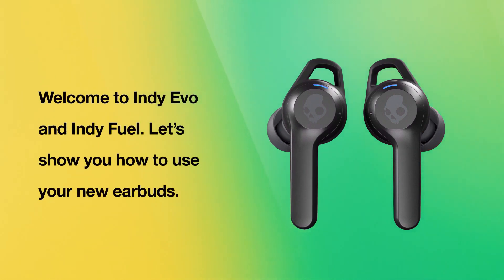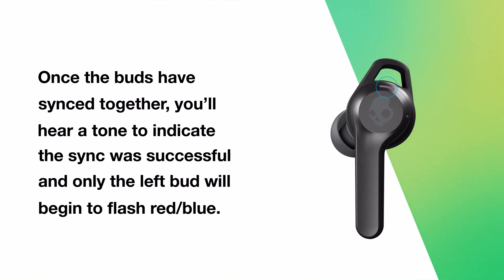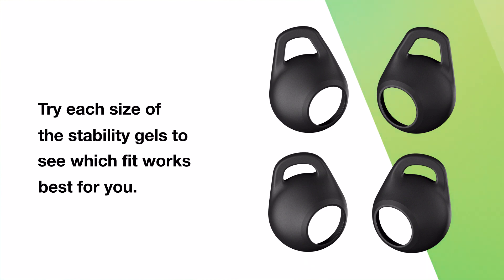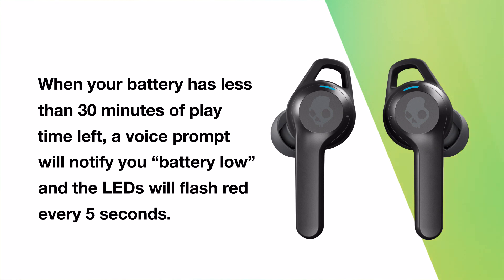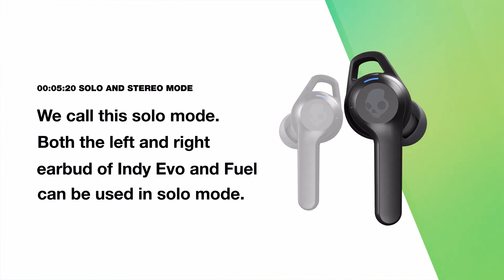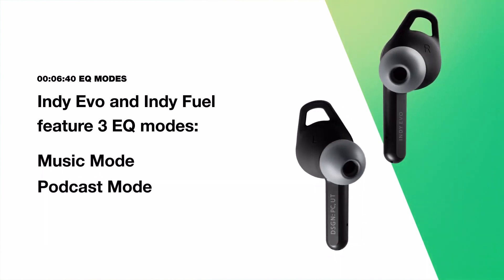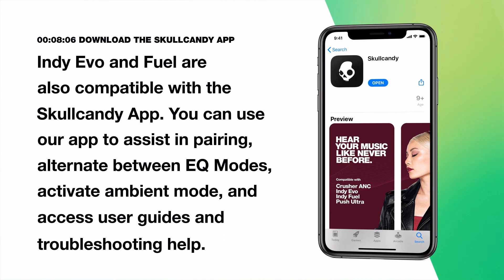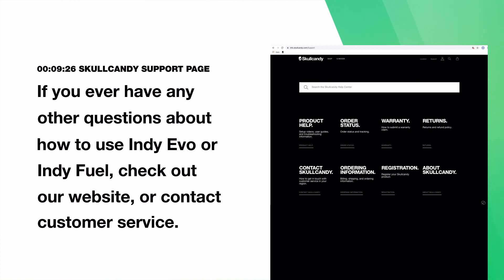Skullcandy Indy Evo & Indy Fuel True Wireless Earbuds User Guide